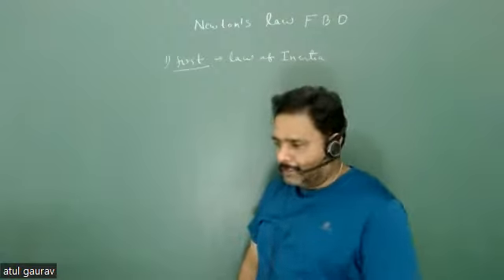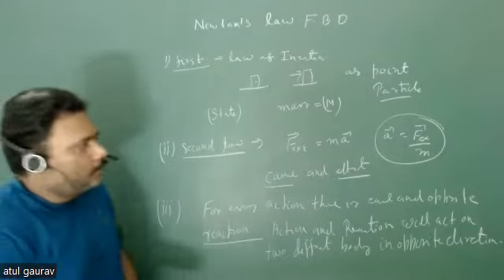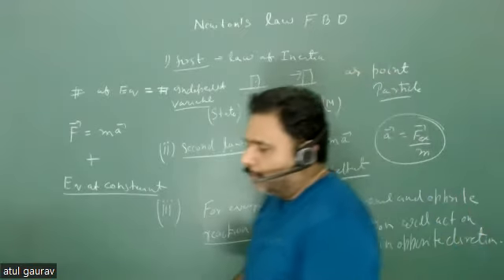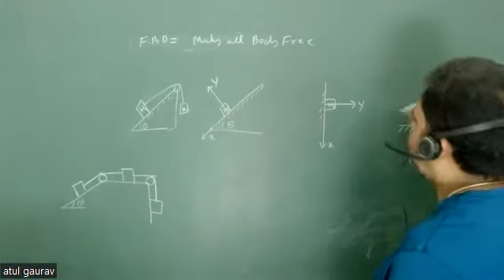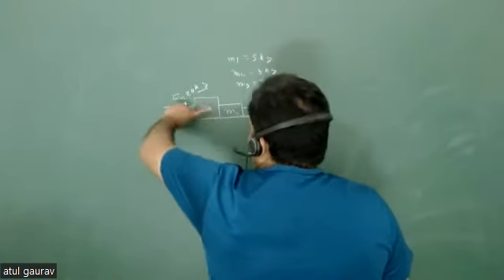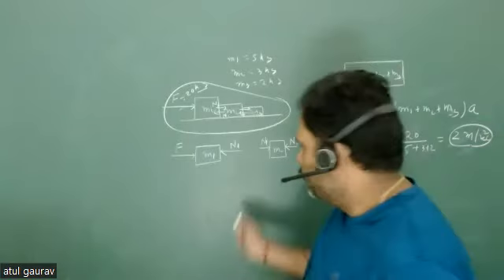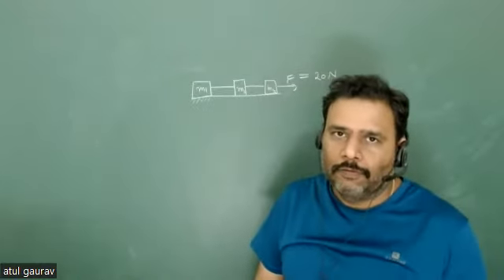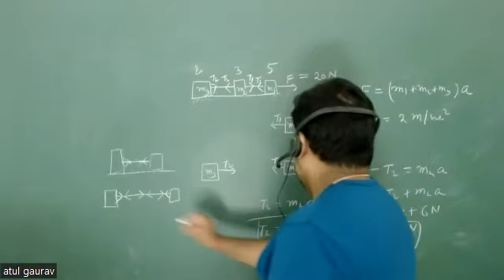Equation of Motion Lecture 3